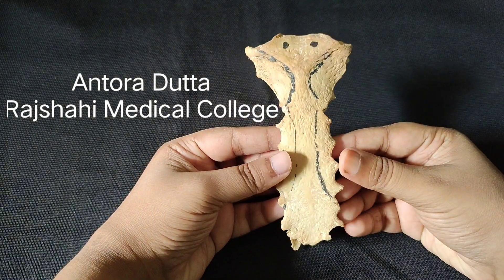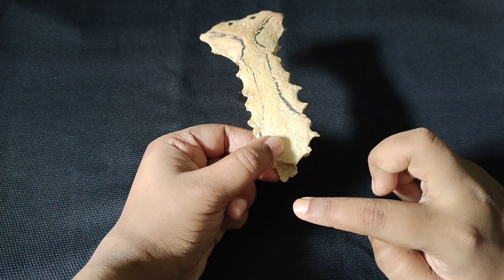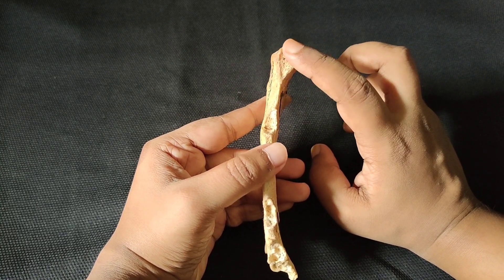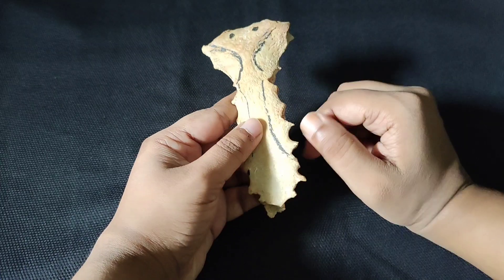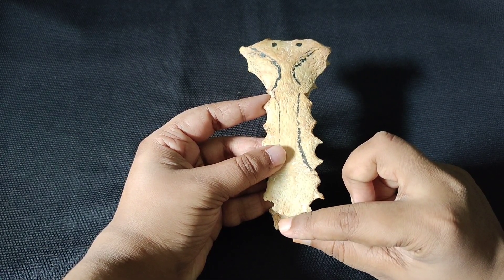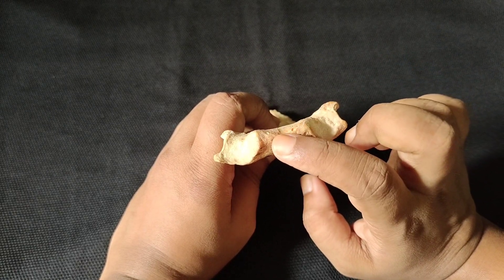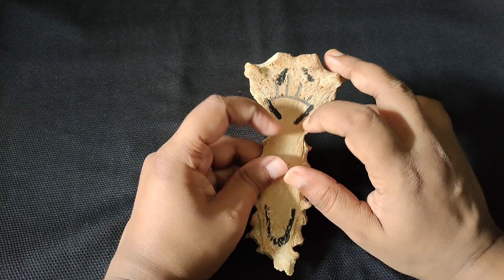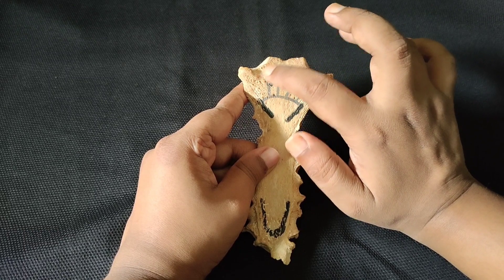Sternum Anatomy Bangla Demo | Antora Dutta | Rajshahi Medical ✍️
Sternum Anatomy Bangla Demo | Antora Dutta | Rajshahi Medical College
Demonstration on sternum in Bangla

sternum anatomy in hindi
sternum anatomy johari
sternum anatomy tcml
sternum anatomy by johari mbbs
sternum anatomy notes
sternum anatomy in tamil
sternum anatomy essentials of medical sciences
sternum anatomy viva
sternum anatomy 3d
sternum anatomy of ox
sternum anatomy malayalam
sternum anatomy and physiology
sternum anatomy bangla
sternum
sternum tattoo
sternum pain
sternum bone
sternum piercing
sternum cracking
sternum popping
sternum diagram
sternum pain causes
sternum tattoo female
sternum tattoo ideas
sternum tattoo pain
sternum bone pain
sternum pull ups
sternum popping when stretching
sternum cracking when stretching
sternum surface piercing
sternum pain dips
sternum bone diagram
sternum of fowl
sternum and ribs diagram
sternum tattoo male
sternum popping and pain
sternum tattoo pain level
sternum cracking pain
sternum keeps popping
sternum piercing rejection
sternum pain relief exercises
sternum pain exercise
sternum anatomy diagram
sternum osteology
sternum pain after dips
sternum microdermal piercing
costochondritis sternum popping
sternum pain during dips
sternum pain after workout
sternum bone cracking
sternum bone popping out
chest bone pain in hindi
sternum popping sound
popping sternum relieves pain
sternum pain in hindi
sternum pain in tamil
costochondritis cracking sternum
sternum piercing dermal
sternum popping treatment
popping sternum chest pain
sternum tattoo vlog
sternum tattoo experience
sternum cracking sound
sternum piercing chest
sternum popping chiropractor
sternum pain in telugu
sternum pain malayalam
sternum pain treatment in hindi
sternum pain relief exercises in hindi
sternum tattoo indian
sternum tattoo girl
sternum tattoo time lapse
sternum tattoo live
sternum tattoo kapwett
sternum tattoo healing process
sternum cracking compilation
sternum cracking animation
chiropractor sternum cracking
crazy cracking sternum
chest bone pain relief exercises
ribs and sternum osteology
sternum bone anatomy in hindi
sternum bone anatomy 3d
sternum bone pain in hindi
sternum bone osteology
sternum bone johari
sternum bone anatomy tcml
sternum bone anatomy in tamil
sternum bone drawing
sternum bone explanation
weighted sternum pull ups
sternum diagram pencil
sternum diagram easy
sternum ka diagram
sternum piercing india
sternum piercing at home
sternum piercing healing process
getting my sternum piercing
sternum piercing stechen
piercing sternum femme
sternum tightness and popping